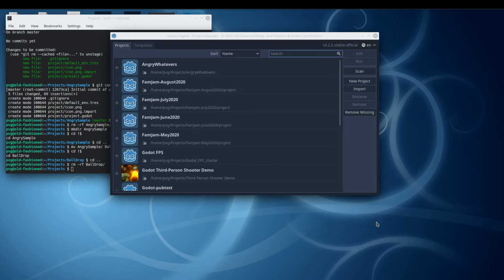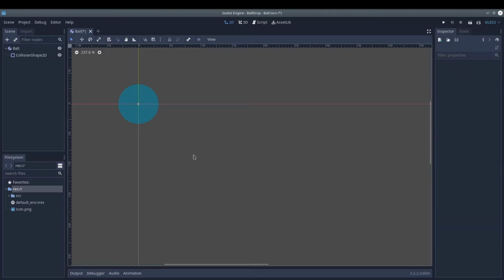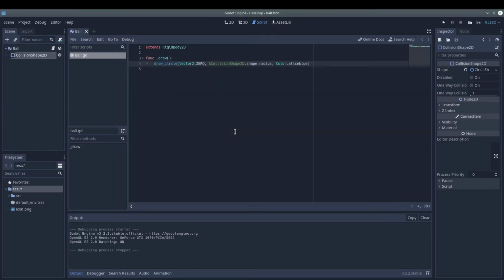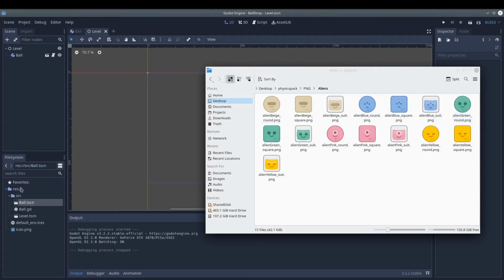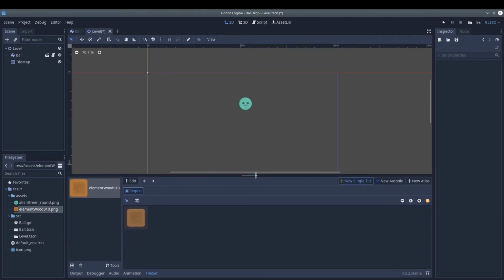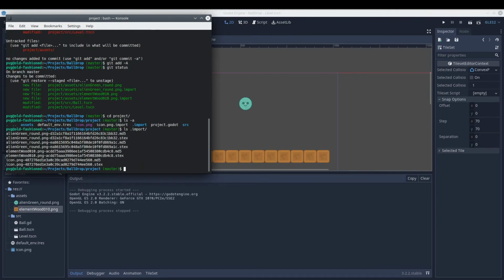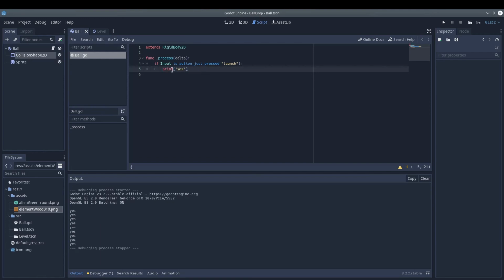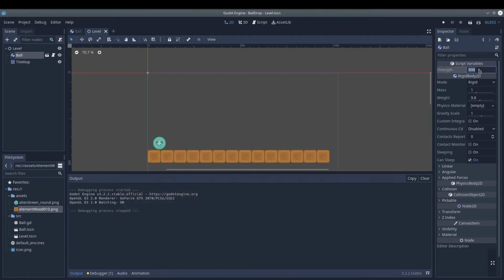Starting a Simple Physics Game Framework in Godot Engine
This video demonstrates how to make a simple physics-controlled ball in Godot Engine. It is designed for beginners who have worked just a little with the engine before. The video covers how to create a RigidBody2D and TileMap as well as integration with git for version control.

Here are some of the links I mentioned in the video.